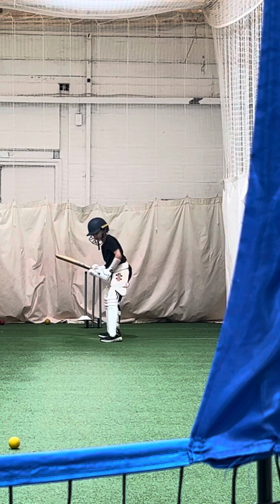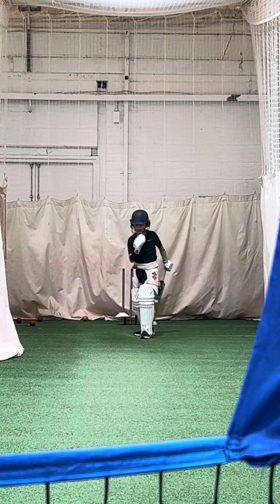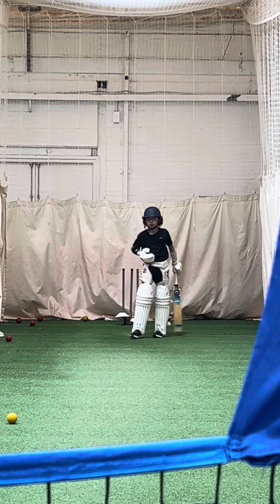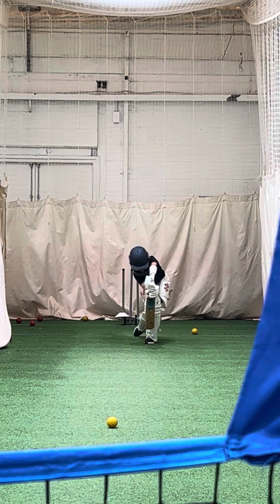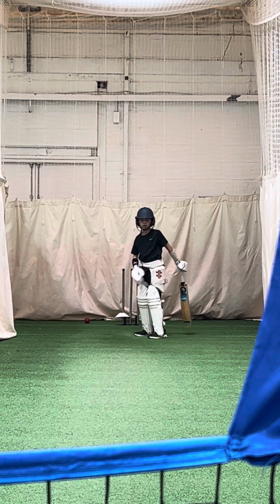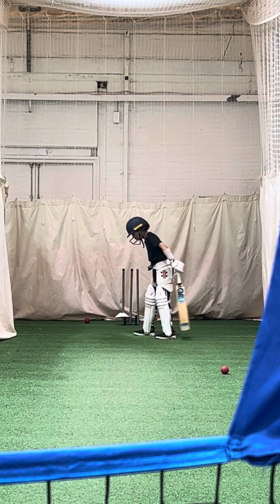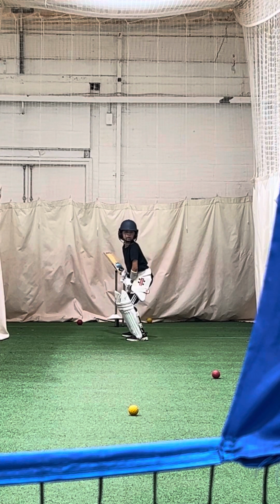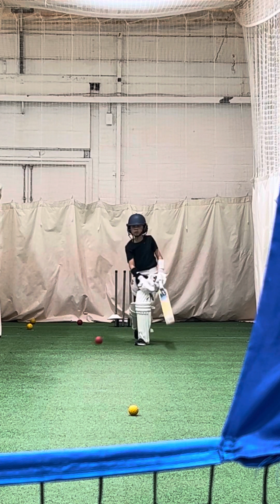1:1 Niall Masawi - Game plans against left arm spin.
Please follow us on:
Instagram, Facebook & our YouTube channel @procricketacademies